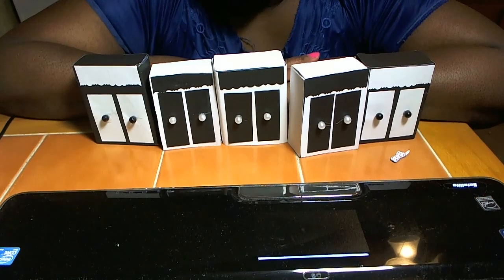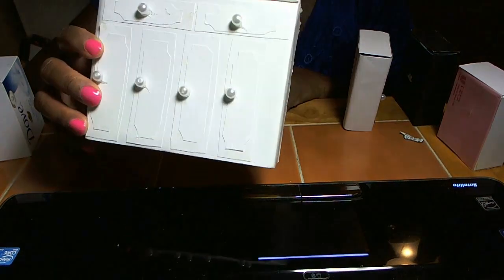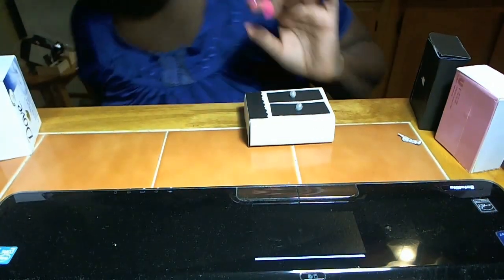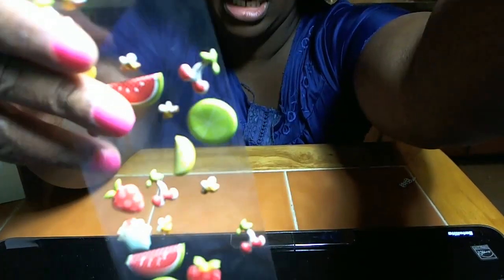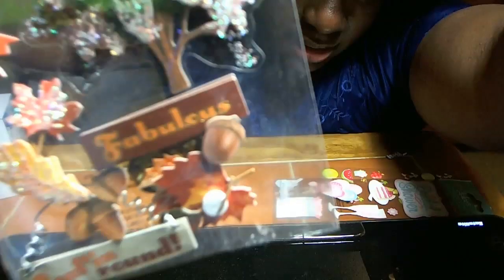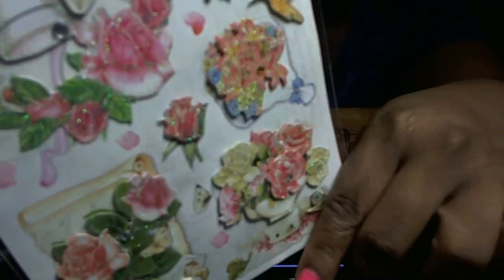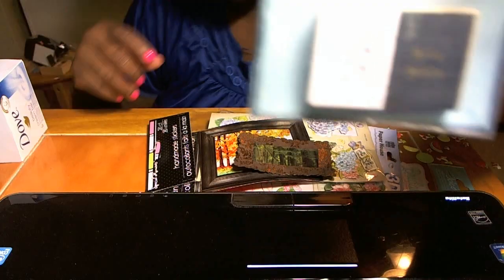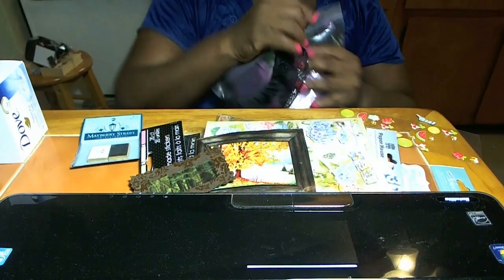Barbie Doll items :MY DOLL STUFF: Dollies Utopia requested video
Wow guys watch these videos

Here you will see a series of my doll show called A Doll's Life.It shares the meaning of love, jealousy, achievements, curiosity,anger and happiness,There also will be tutorials and random videos showing my crafts and the things i purchased. come watch this channel and learn how the characters of Starlight Grove stories unfold.